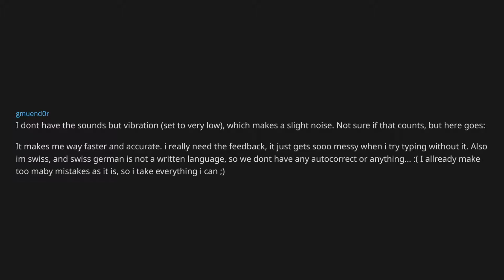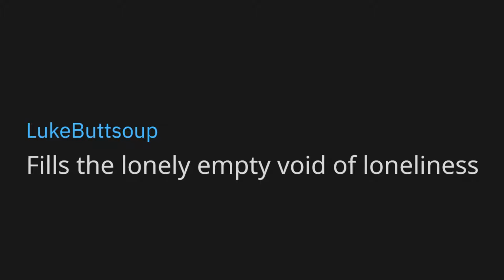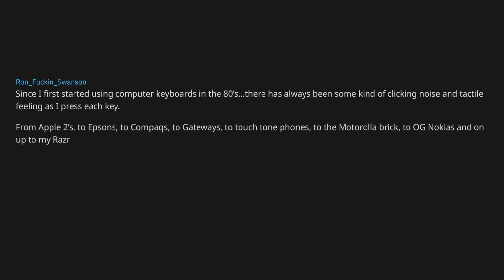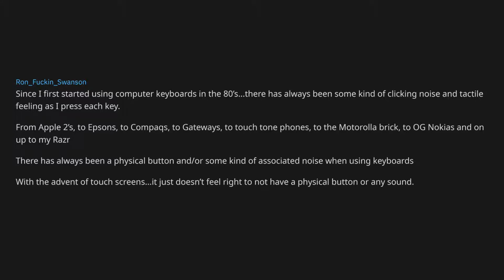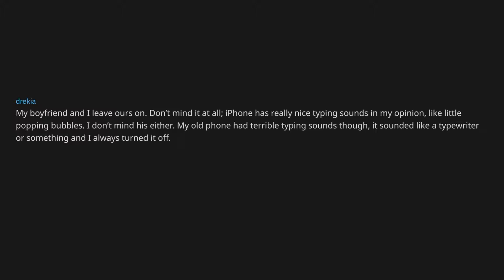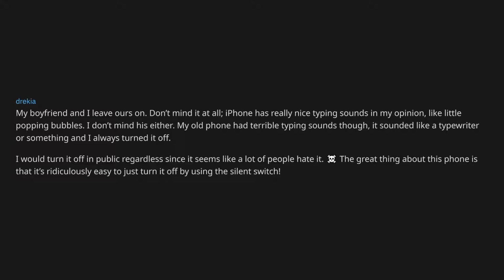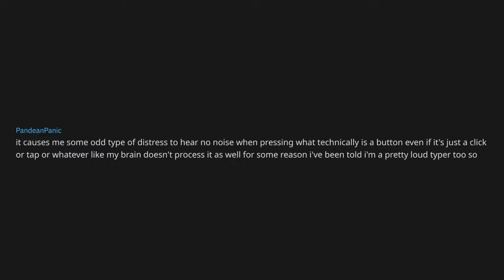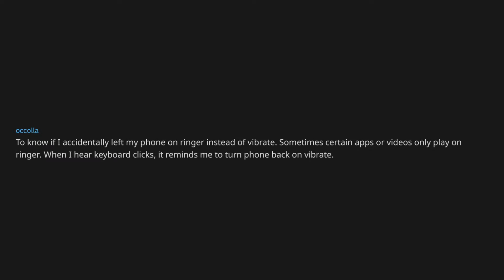AskReddit | Why Won't You Mute Your Phone? (2019)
This is a curated collection of the best answers on r/askreddit.
For for your entertainment, every answer has been given it's own unique realistic voice

If you would like to give me some feedback on my video or suggest new content,

Thanks to Joe Jabon for the distorted TV Color Bars